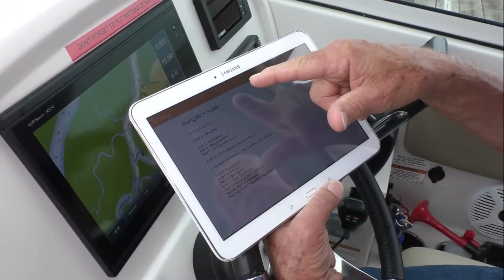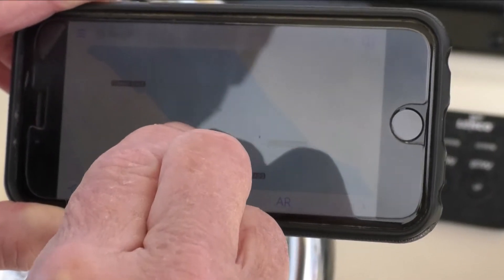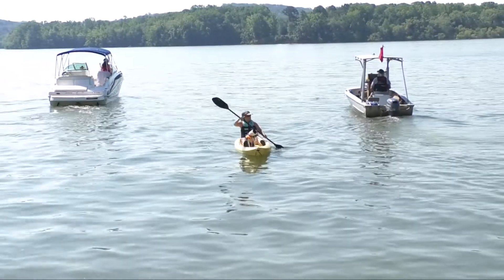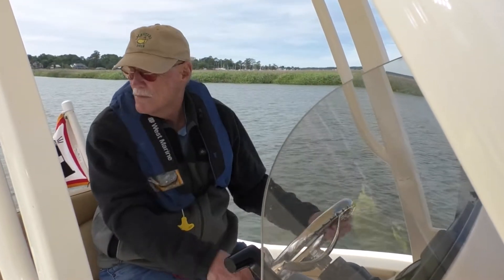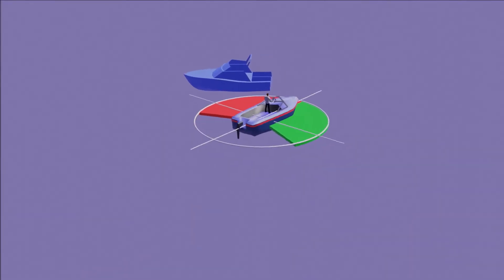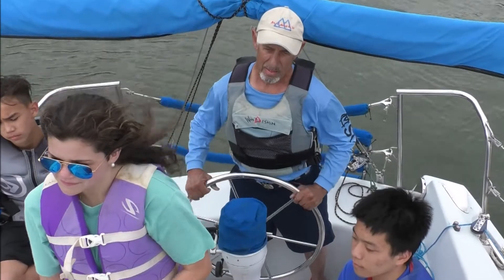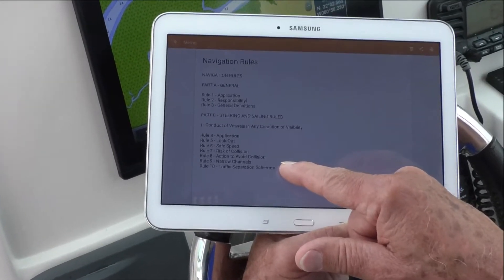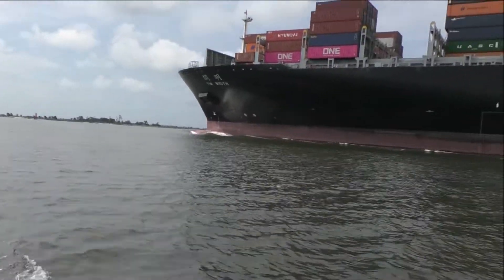COLLISION AVOIDANCE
The new "COLLISION AVOIDANCE" video covers the most basic and essential of Navigation Rules. Viewers will learn how to determine stand-on and give-way vessels in various circumstances. Also featured are tips for steering clear of potentially dangerous situations.